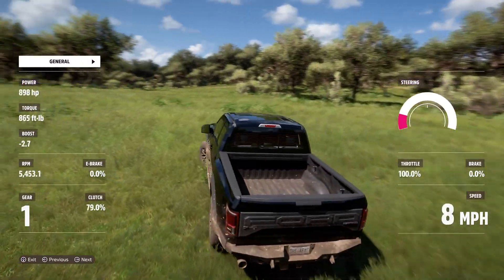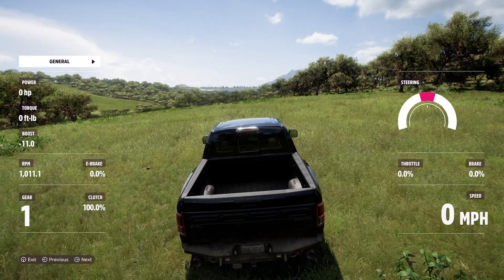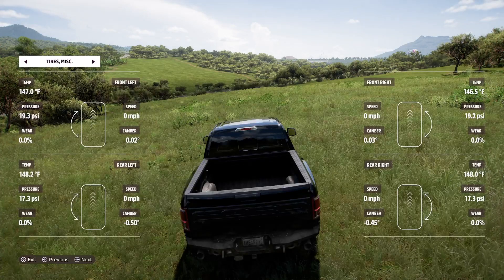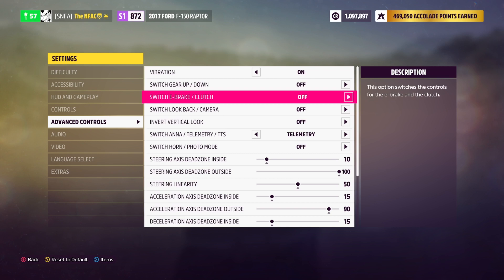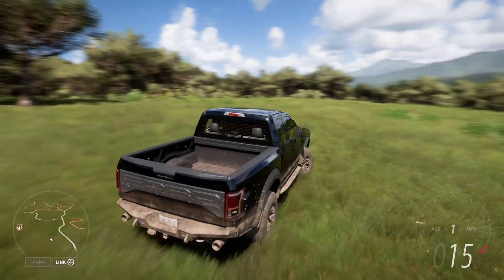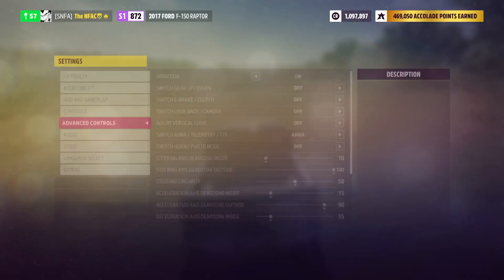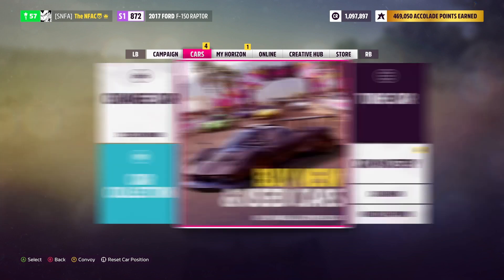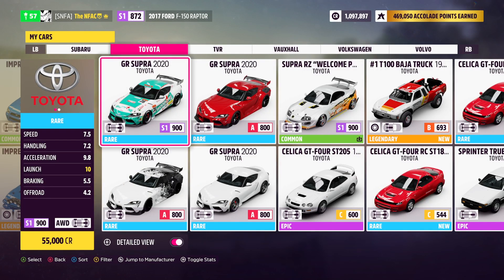how to access telemetry in fh5